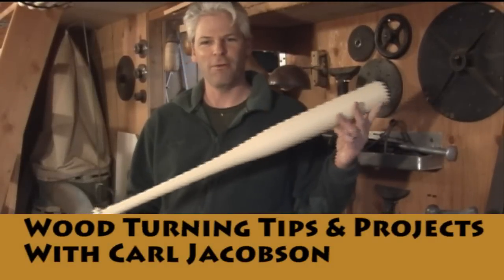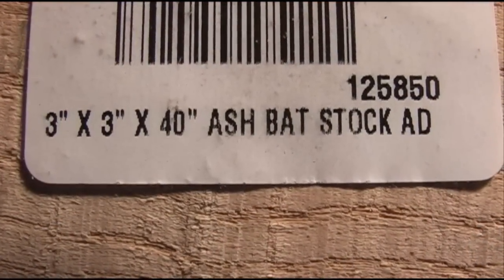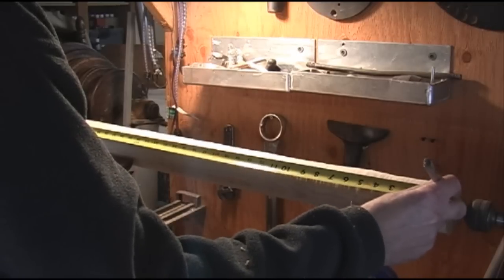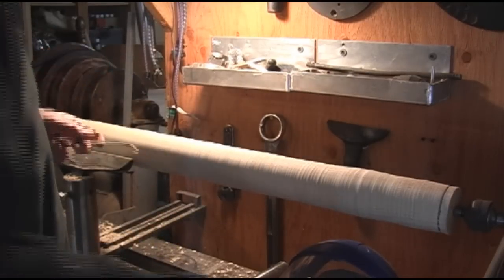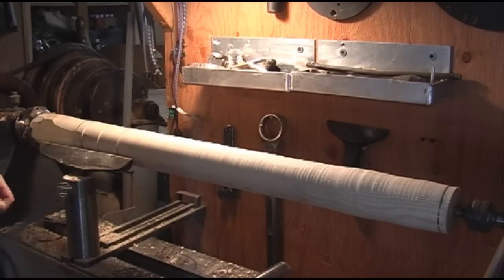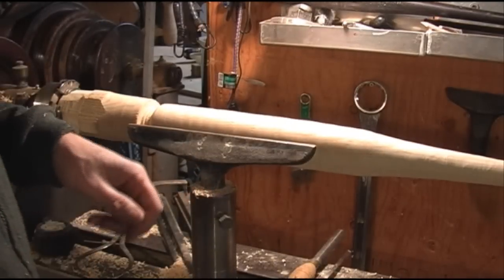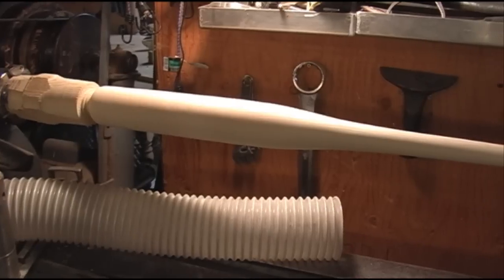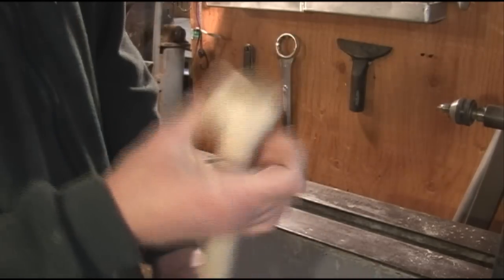Woodturning How To Make A Baseball Bat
How to make a baseball bat. I turned this baseball bat out of hickory. If you make this project I'd really like to see it, you can always share your projects on my website.